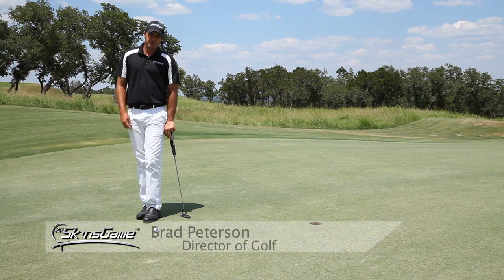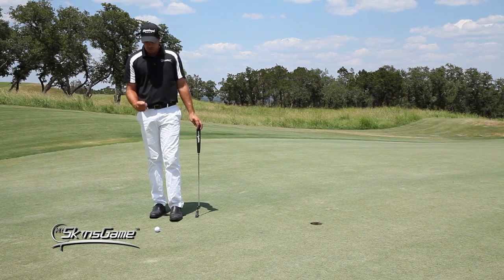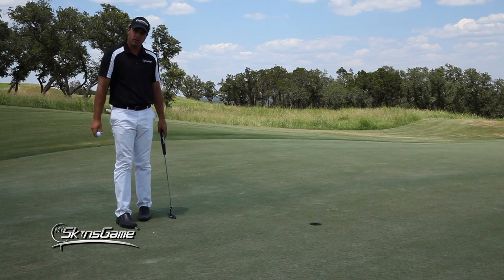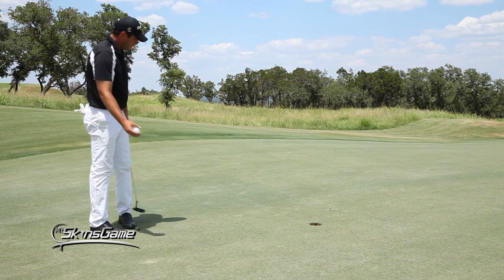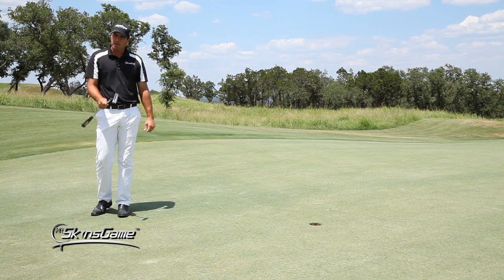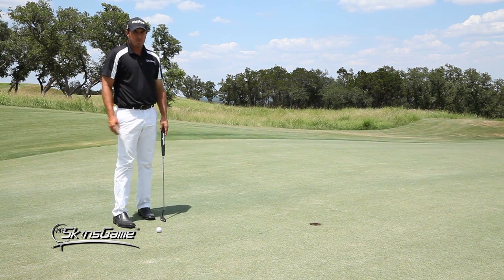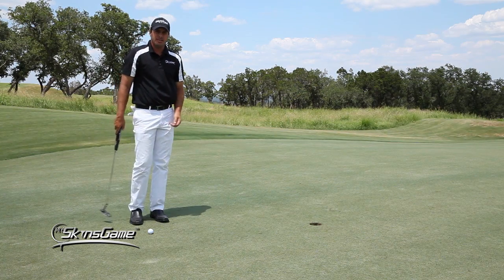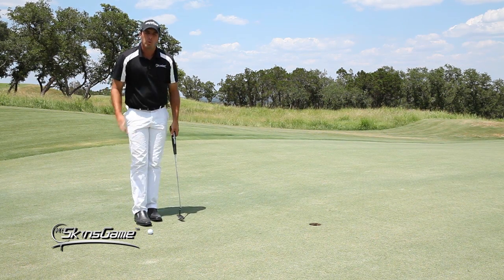My Skins Game Mini Tour - Golf Rules Quiz Videos: How to mark your ball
Here at the My Skins Game Tour, we strive to make sure that our tour will run as smoothly as possible.  This is why we have created a series of videos to help people better understand some of the more common rules of the game of golf.  For more information about our tour please

We look forward to seeing you on tour in 2014!